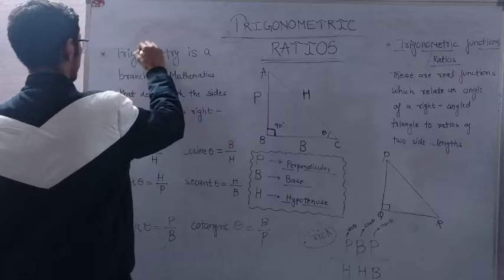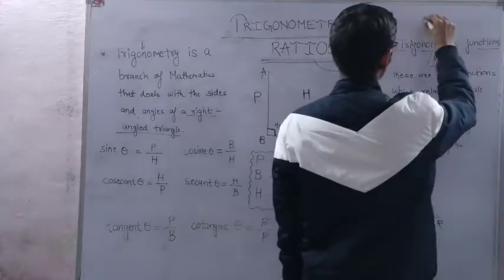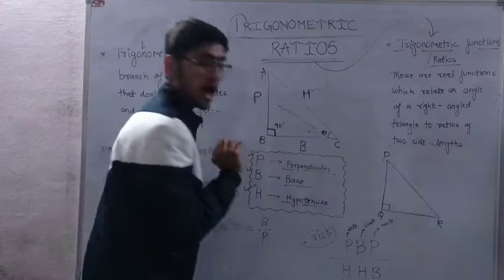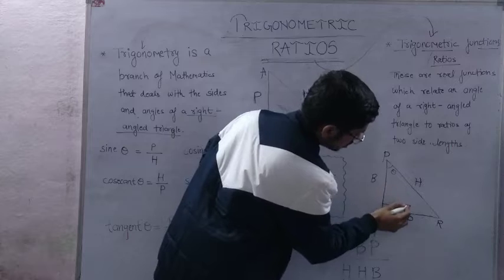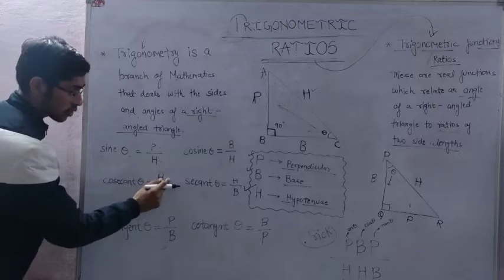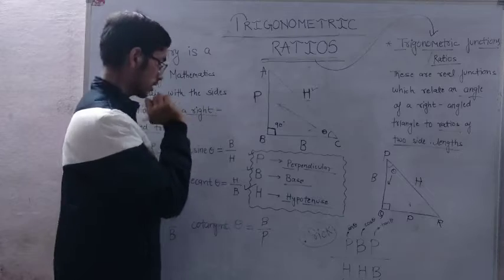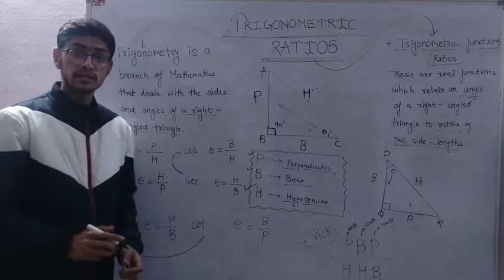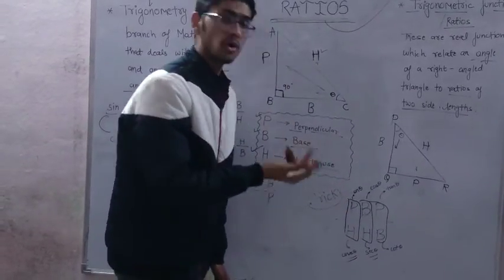trigonometry class10 cbseboard upboardexam ncertmaths